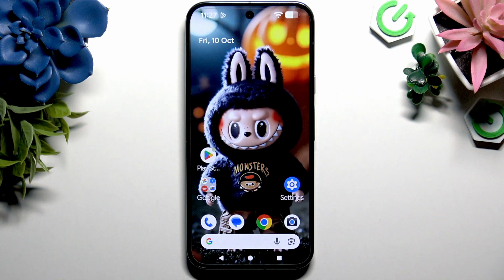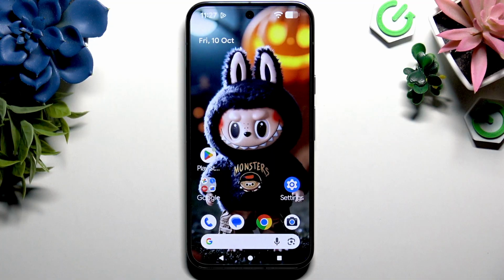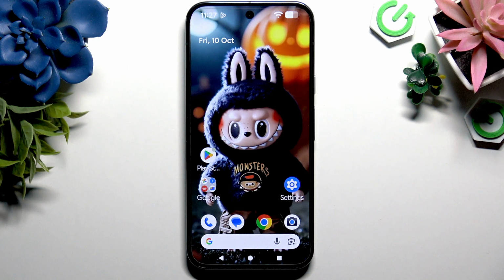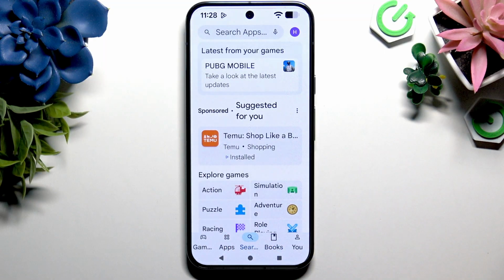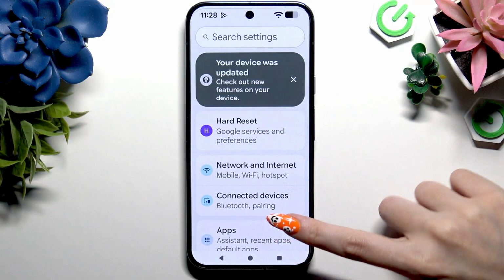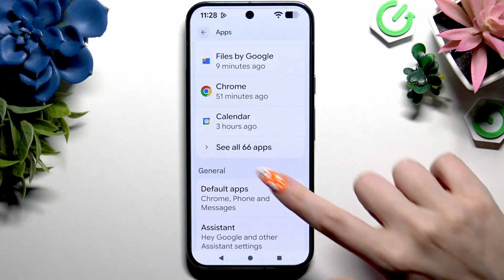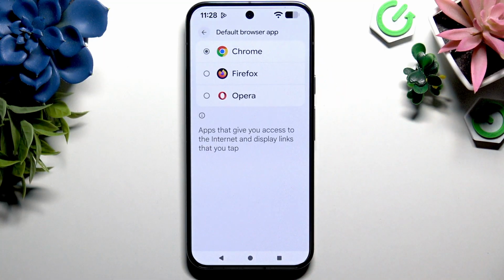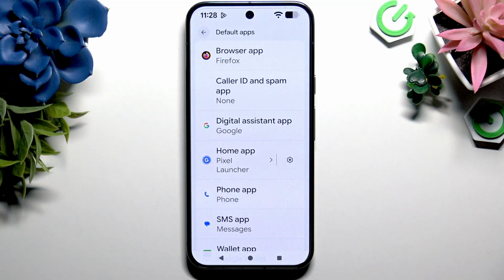GOOGLE Pixel XL 2 – How to Change Default Apps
If you want to personalize your GOOGLE Pixel XL 2, changing the default apps is a great way to make your phone work the way you like. In this video, you’ll learn how to set your favorite browser, messaging app, or other default applications on the GOOGLE Pixel XL 2. Whether you prefer Firefox over Chrome or want to use a different app for calls or messages, we’ll show you step-by-step how to download new apps from the Play Store and set them as your default. This process is quick and easy, and it helps you get the most out of your Pixel XL 2 by using the apps you enjoy most. Follow along to customize your device and improve your daily experience with just a few taps.

How to change default apps on GOOGLE Pixel XL 2?
How to set a new default browser on GOOGLE Pixel XL 2?
Where are default app settings on GOOGLE Pixel XL 2?

0:00 Introduction
0:10 Why change default apps?
0:25 Downloading a new app from Play Store
0:45 Opening device settings
1:02 Navigating to Apps and Default Apps
1:14 Selecting and changing the default app
1:29 Confirming the new default app
1:35 Final tips and outro